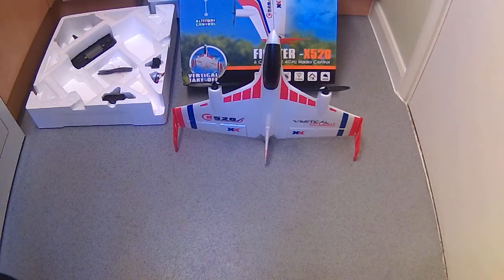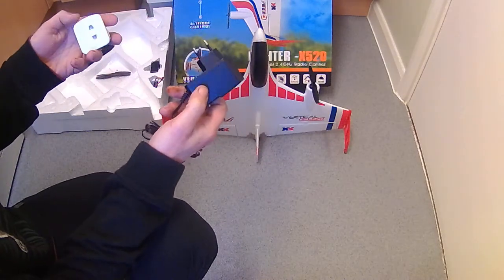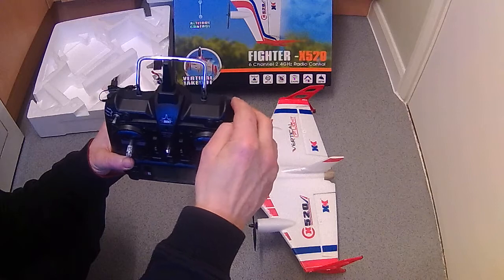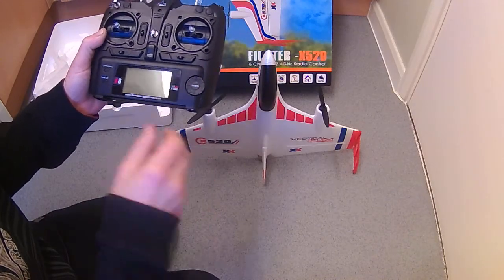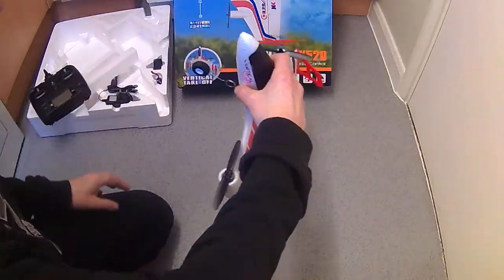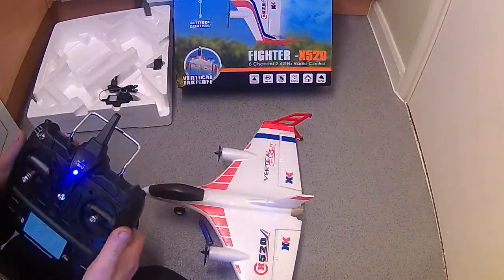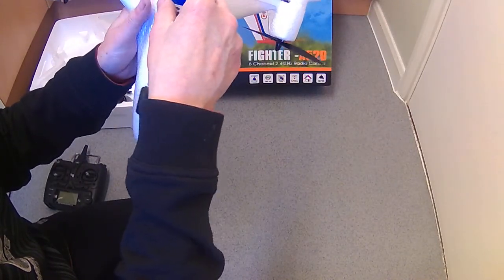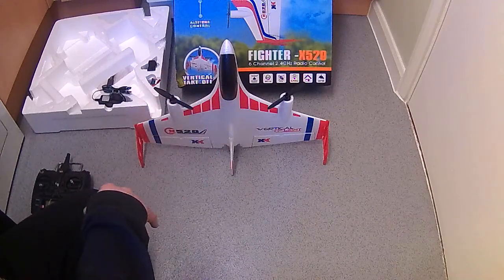XK-X520 vertical 6 channel R/C fighter plane unboxing review(part 1)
6G&3D modes with two speed settings and vertical hold and attitude hold.sorry about some of the viewing angles of the camera I had the setting at too close a angle due to lack of space.